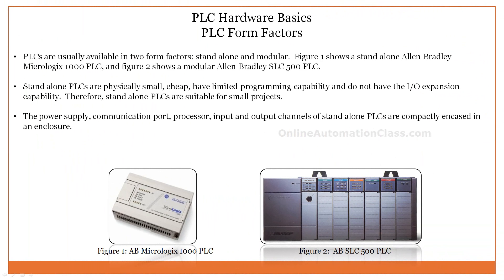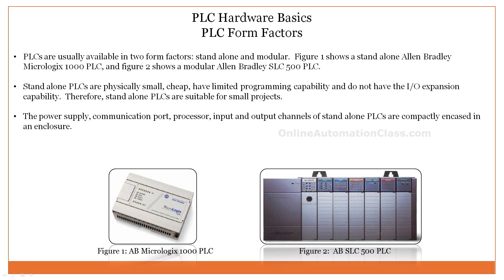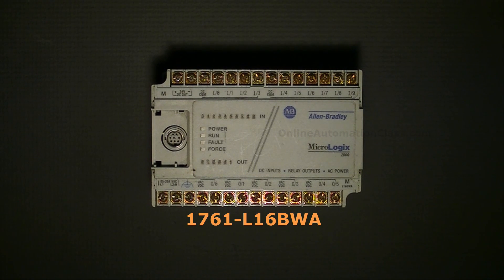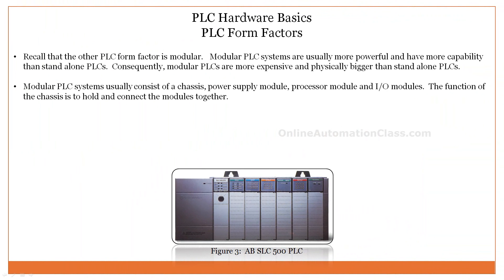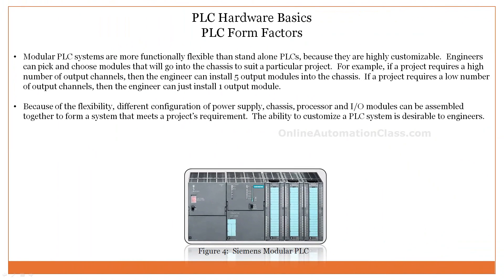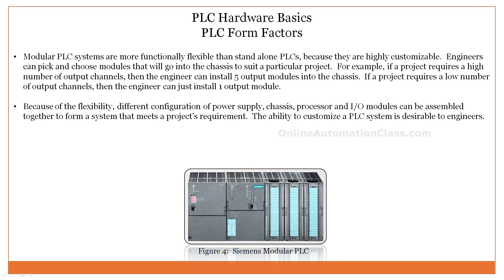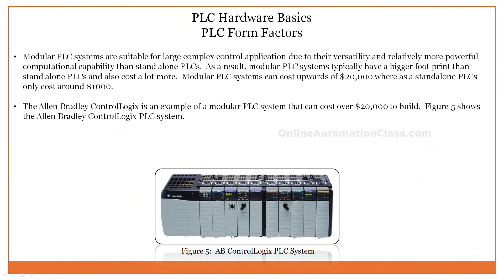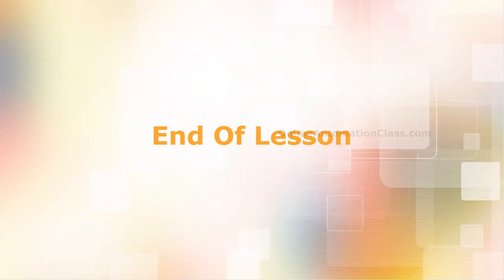PLC TRAINING COURSE: PLC Form Factors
Buy the full video training course DVD @